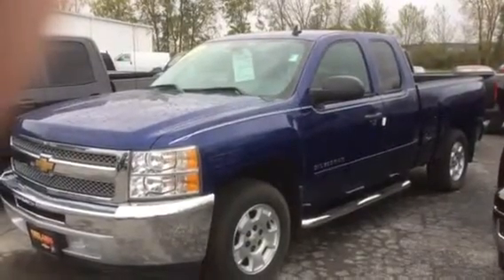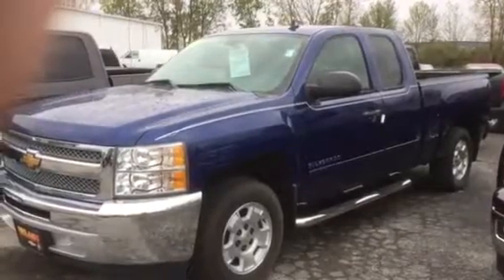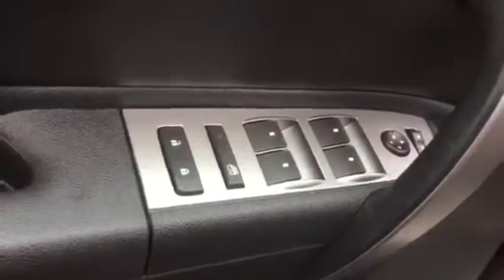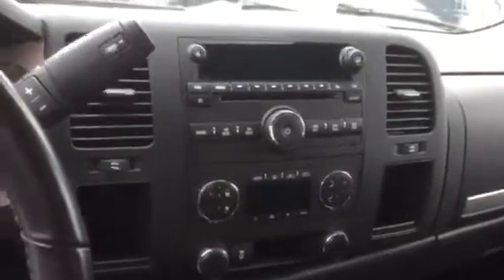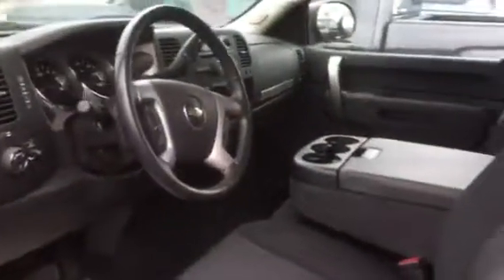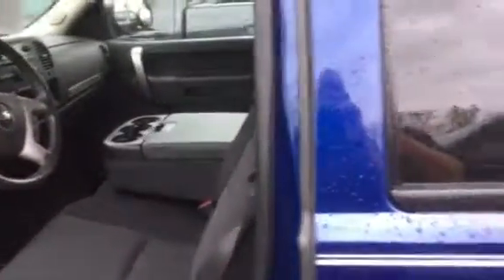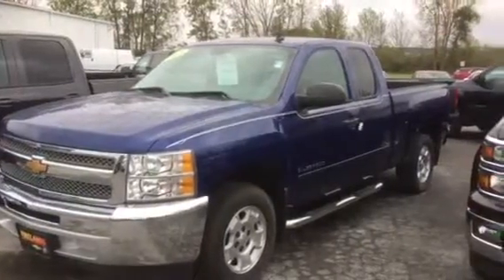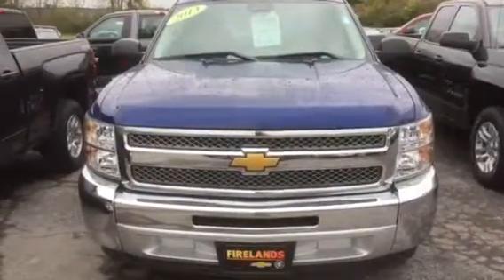Daniels 2013 Silverado